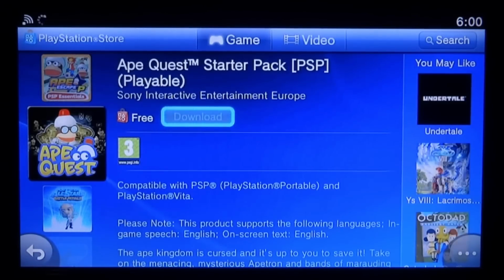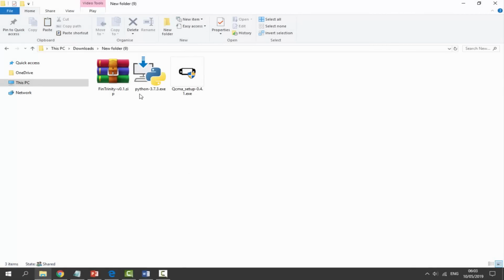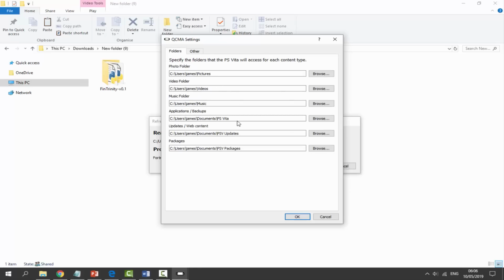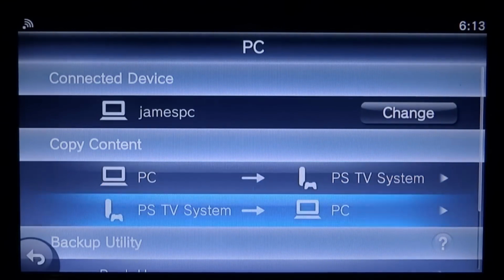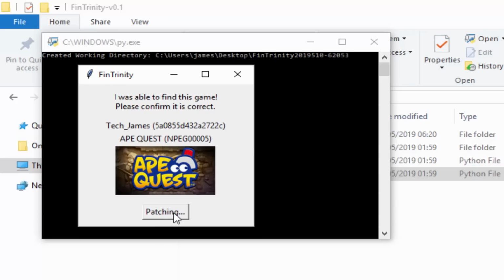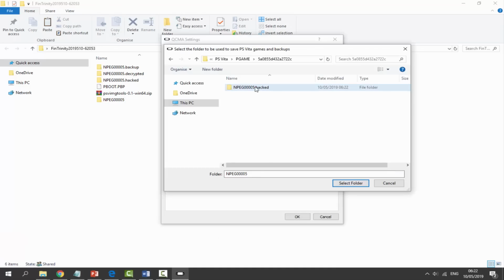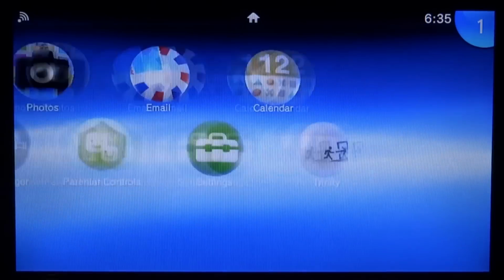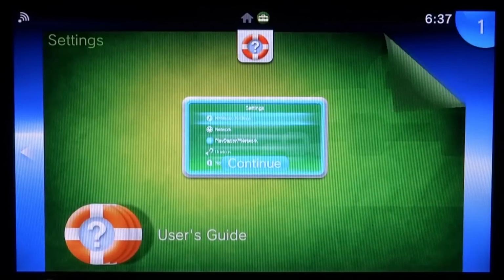Quickly Install 3.69/3.70 CFW On PS Vita! FinTrinity!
How to install Trinity CFW on your PS Vita or PS TV running 3.69 or 3.70! Using FinTrinity is the quickest way to install the CFW.